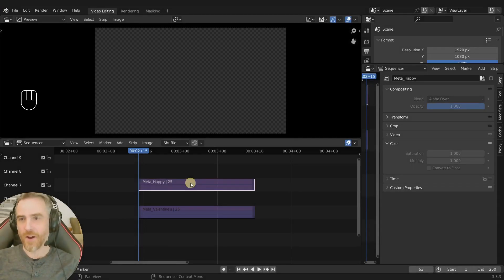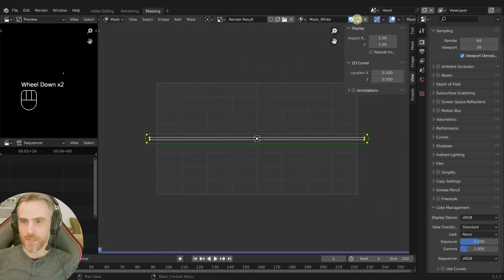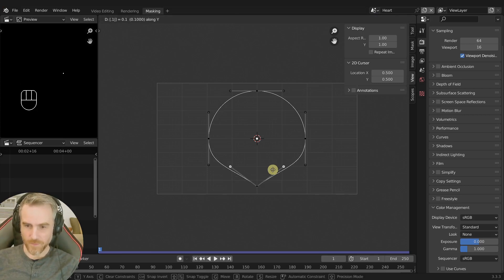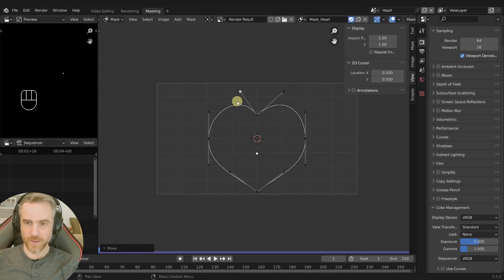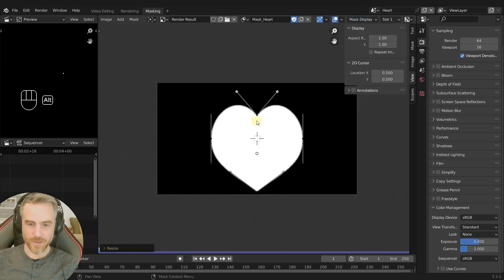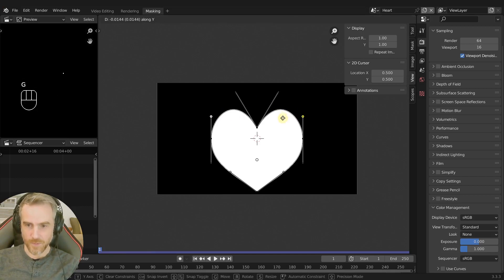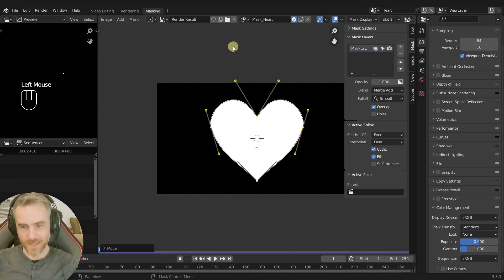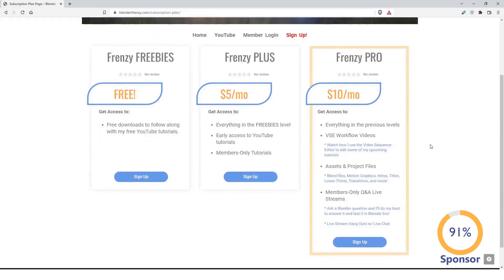Blender VSE - Custom Heart Shape (Mask)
Learn how to create a custom heart shape for Blender's Video Sequencer using a mask.